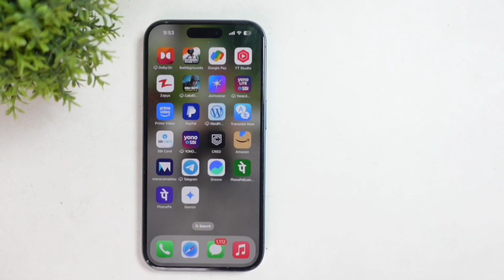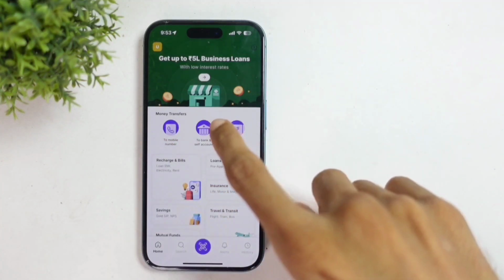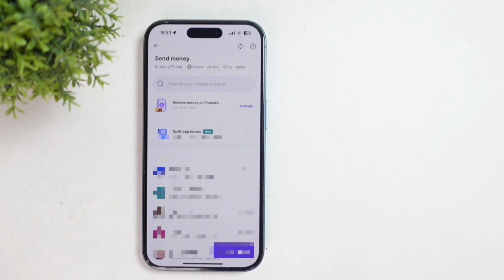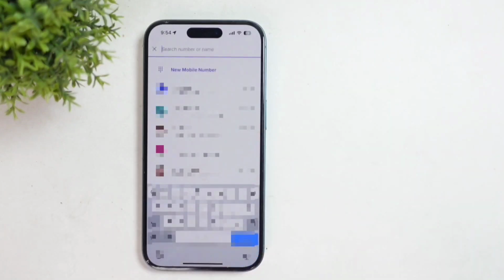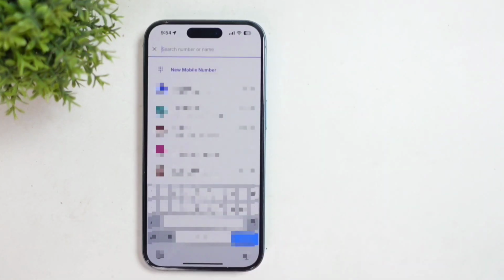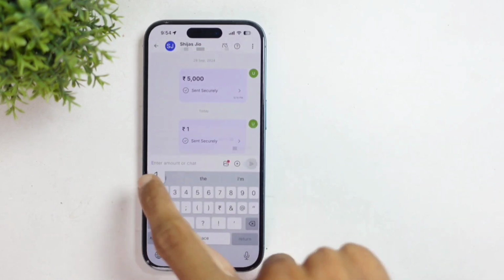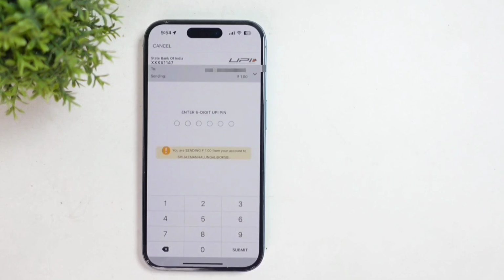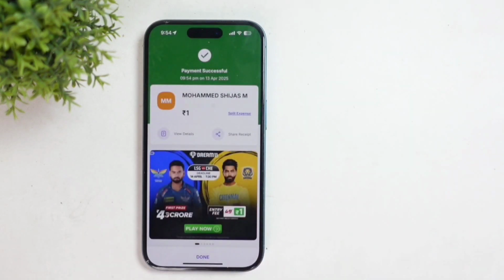How To Send Money Through PhonePe | English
in this video we will be telling about how to send money through phonepe in english. lets check about how to send money to any contact or number through phonepe in english